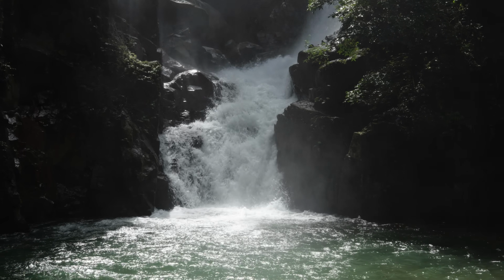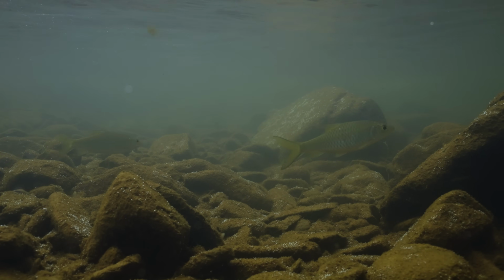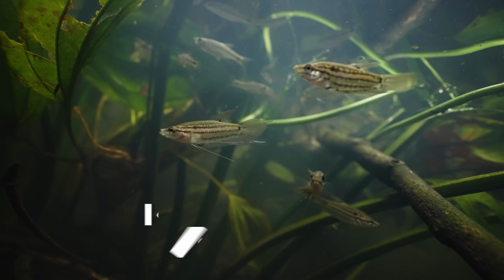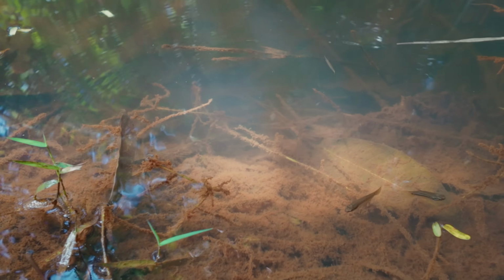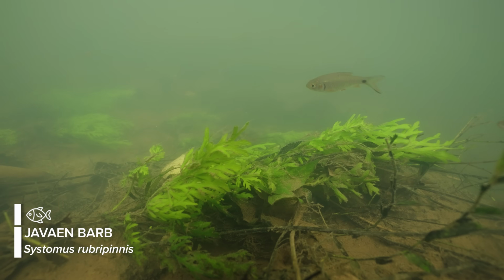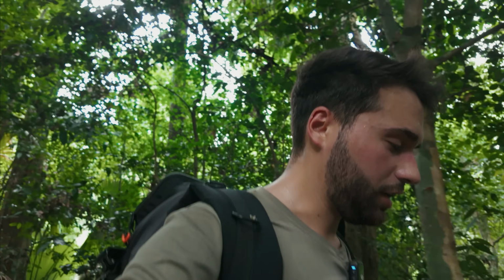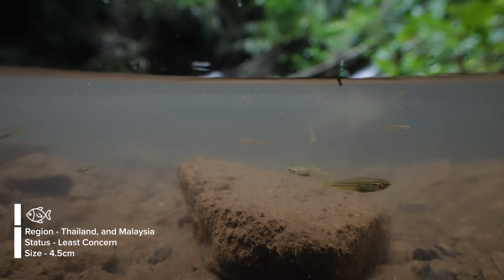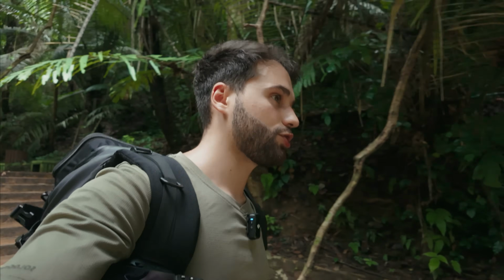Tropical Freshwater Fish in the Wild - Bettas, Barbs, Rasboras, & More! Underwater Footage!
Join me as we venture deep into the lush forests and pristine upland streams of eastern Thailand to discover some of the most fascinating freshwater fish species! From the Golden Mahseer Barbs to the elusive wild Betta prima, this episode is packed with incredible finds.

We uncover the intriguing story of how decades of tourist interactions impacted the Mahseer barb population, explore the crystal-clear habitats of endangered Yellow Tail Brook Barbs, Pearl Danios, and iconic Croaking Gouramis. The adventure continues with remarkable sightings of Rasbora paviana, Javaen barbs, and freshwater plants like Water Sprite and Java Fern.

To cap off our journey, we visit another spectacular waterfall on Phuket Island, where we encounter vibrant Blue Danios and the stunning Phuket Waterfall Crab, offering a glimpse into Thailand’s extraordinary freshwater biodiversity.

Produced, Filmed and Edited by Rodrigo Silva